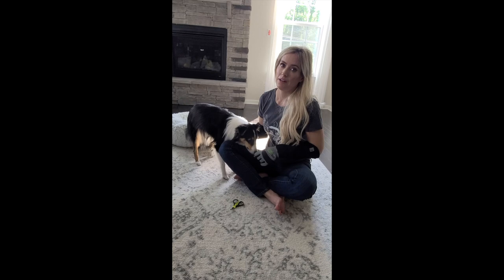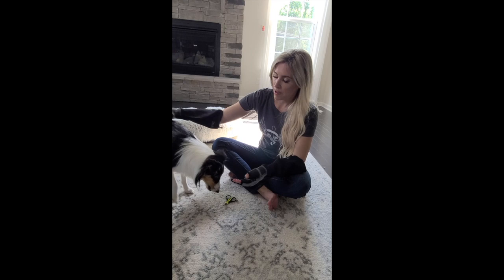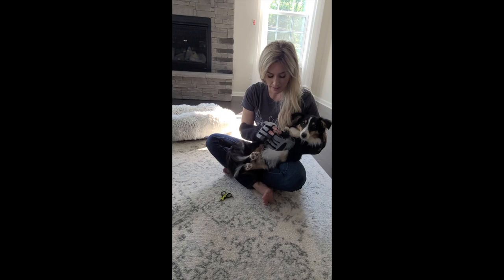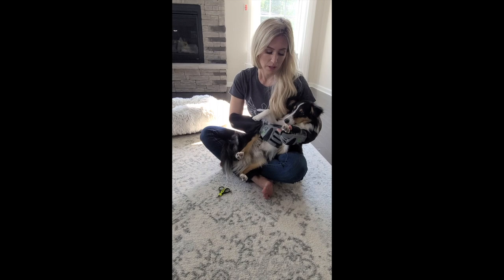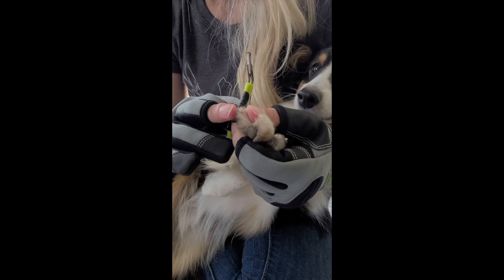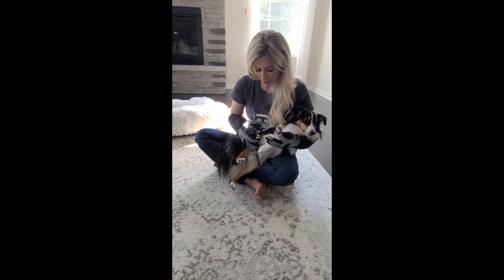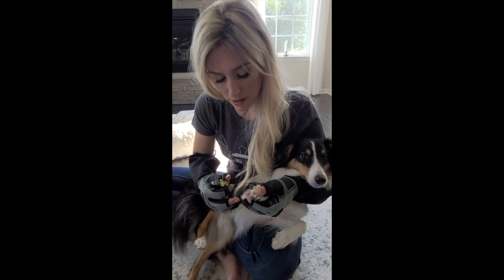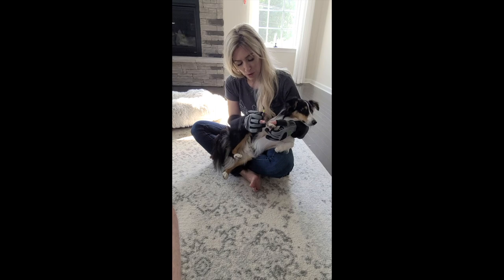Dr. Laura Catena using ArmOR Hand Gloves: How to Trim Your Pet's Nails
Dr. Laura Catena demonstrates how to properly cut your dogs nails using the ArmOR Hand Protective Gloves.